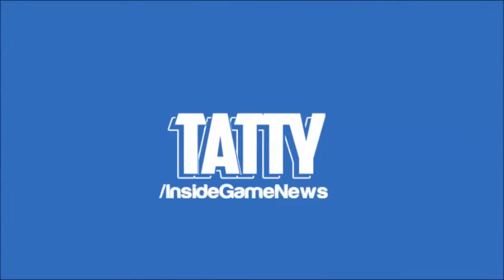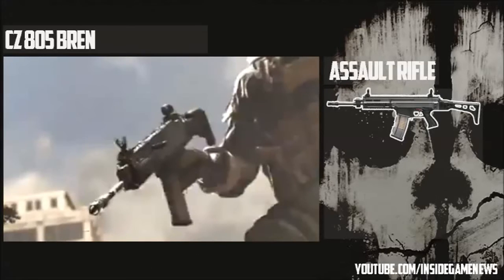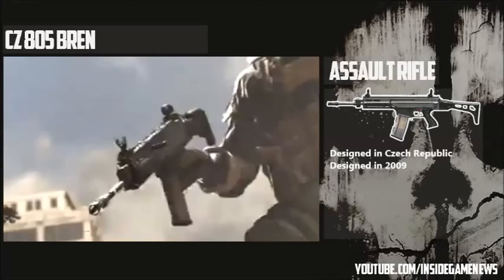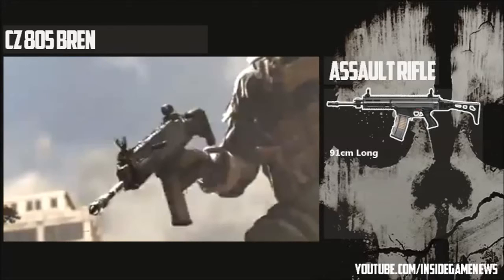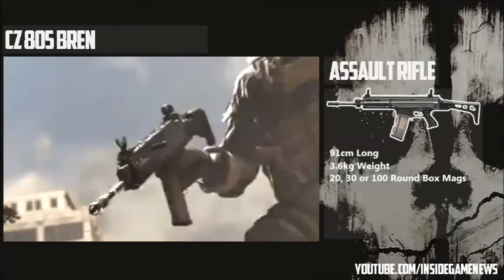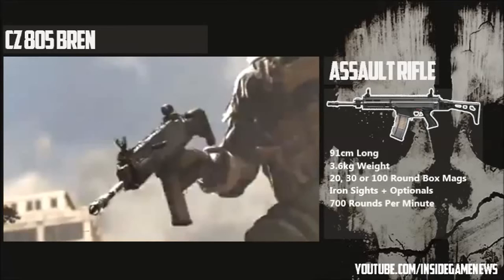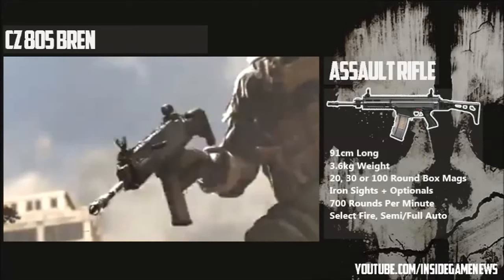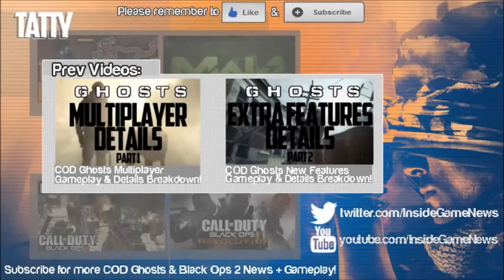COD Ghosts: Gun Review: CZ 805 Bren | Assault Rifle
Video by ODTJeromeFehr

Call of Duty Ghosts - Weapon / Gun Review - CZ 805 Bren - Assault Rifle - Ep #1

Here's the first of many Weapon review that i have coming for you guys!

Few tags to ignore
Call of Duty GHOSTS, COD Ghosts, COD Ghost Official Teaser Trailer, Call of Duty Ghosts Multiplayer Online Gameplay, Call of Duty Ghost Leaked Gameplay, Call of Duty Ghosts Leaked Info, Call of Duty Ghosts Unboxing, Call of Duty Ghosts Footage Infomation 2013, Image, Picture, Video, NEW, News, Leak, Revealed, Reveal, First Look, Sneak Peek, Campaign